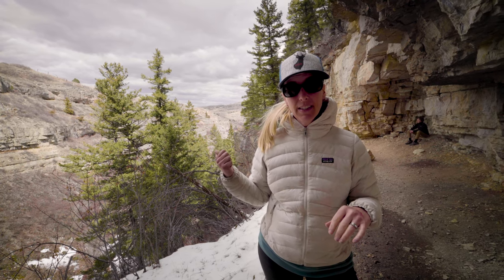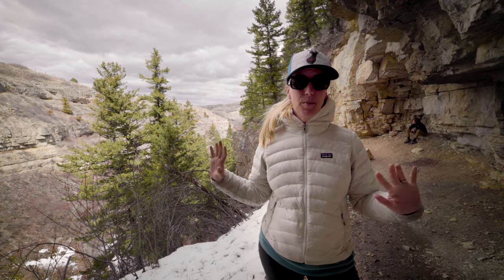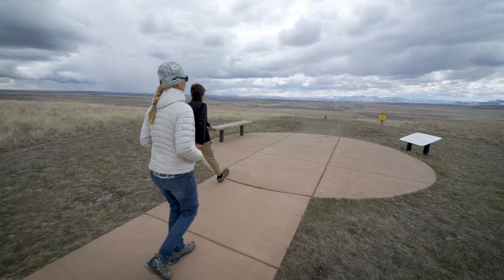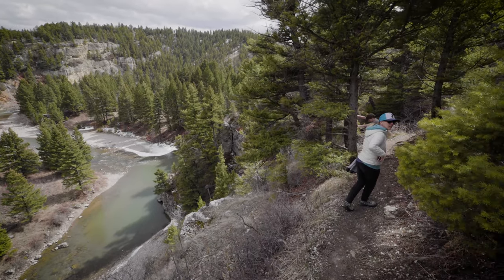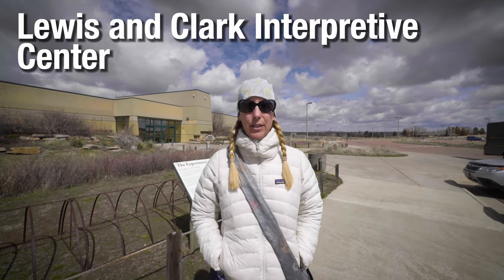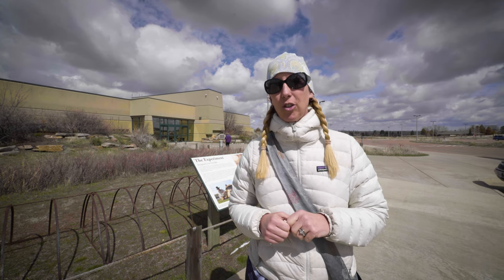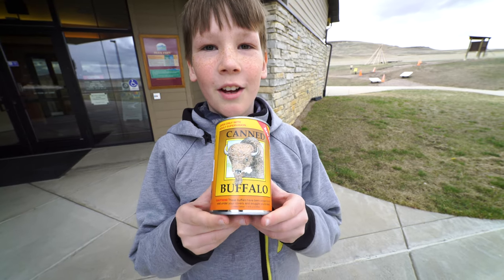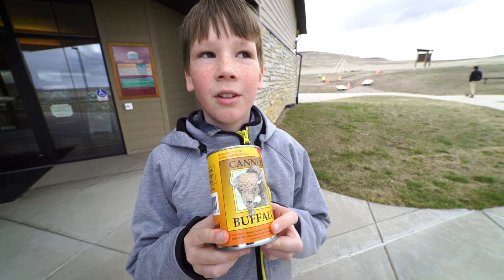9 things to do in Great Falls, Montana with kids - Lewis and Clark etc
We headed up to Great Falls, MT for several reasons. 1. Finn wanted to go to the Tae-Kwon-Do tournament. 2. We wanted to visit some online friends. 3. Melynda organized homeschool activities at the C. M. Russel museum and the Lewis and Clark Interpretive Center. 4. We HAD to go to the Sip-N-Dip Lounge and its famous mermaids. Of course there's a ton of other things to do in Great Falls. We saw a couple of other museums, some state parks, breweries, and bike rides and more.  Check more in Melynda's blog.

'Like' this video (really helps us out) and we would love to know your thoughts on this in the comments.

More about Great Falls, MT from Wikipedia:
Great Falls is a city in and the county seat of Cascade County, Montana, United States. The 2017 census estimate put the population at 58,638. The population was 58,505 at the 2010 census. It is the principal city of the Great Falls, Montana Metropolitan Statistical Area, which encompasses all of Cascade County and has a population of 82,278. Great Falls was the largest city in Montana from 1950 to 1970, when Billings surpassed it. Great Falls remained the second largest city in Montana until 2000, when it was passed by Missoula. Since then Great Falls has been the third largest city in the state.
Great Falls takes its name from the series of five waterfalls in close proximity along the upper Missouri River basin that the Lewis and Clark Expedition had to portage around over a ten-mile stretch; the effort required 31 days of arduous labor during the westward leg of their 1805–06 exploration of the Louisiana Purchase and to the Pacific Northwest Coast of the Oregon Country. Each falls sports a hydroelectric dam today, hence Great Falls is nicknamed "the Electric City". Currently there are two undeveloped parts of their portage route; these are included within the Great Falls Portage, a National Historic Landmark.
The city is home to the C. M. Russell Museum Complex, the University of Providence, Great Falls College Montana State University, Giant Springs, the Roe River (claimed to be the world's shortest river), the Montana School for the Deaf and the Blind, the Great Falls Voyagers minor league baseball team, and is adjacent to Malmstrom Air Force Base. The local newspaper is the Great Falls Tribune.

TravelingMel (talent) and TravelingFilmmaker (filmmaker) are social media influencers who have dedicated themselves to living a life of full time family travel and worldschooling.  They left their home in Montana to explore the world with their two boys so that they could raise better world citizens and have a few adventures along the way.  We love nature, the outdoors, learning new things in interesting places, and Kiki Riki.